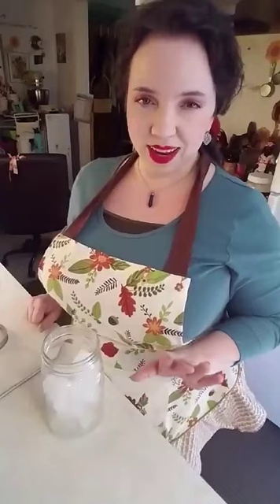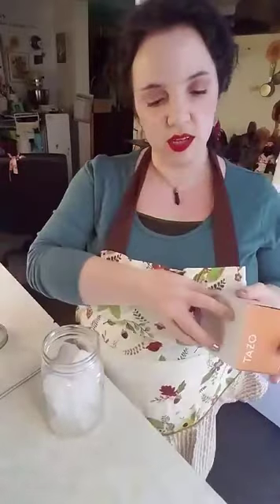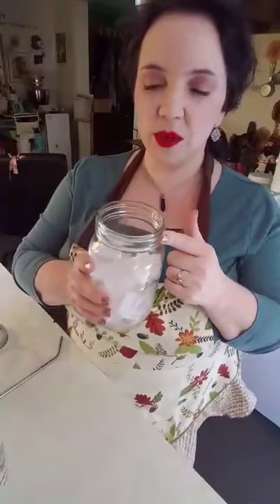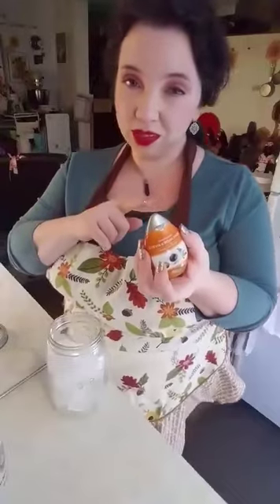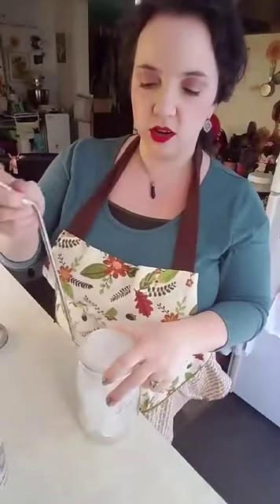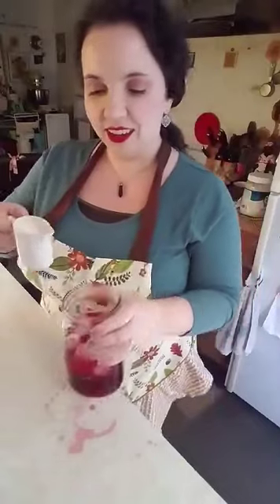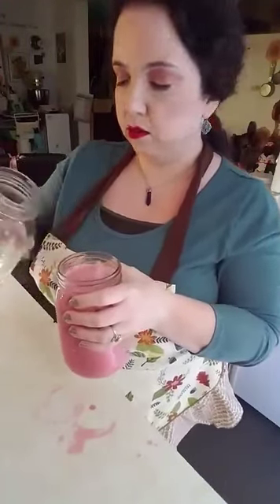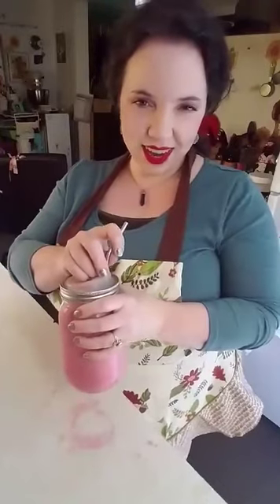Low Carb with the Carrs Cooking Show : Keto Passion Tea Latte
Do you love a good Starbucks iced latte?
Here is a Keto Version for you using Tazo passion tea❤
The lid part is called a Cuppow, you can get that
Visit here to purchase my ebook "Quick and Simple Low Carb Recipes"